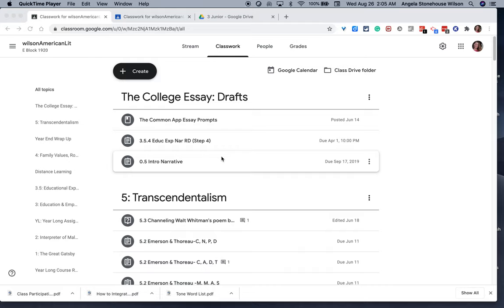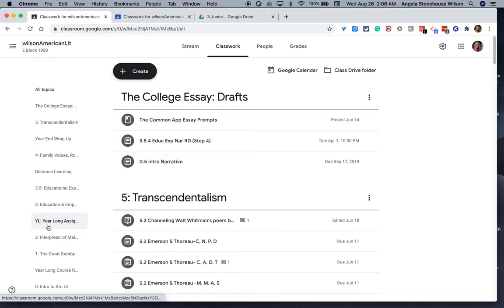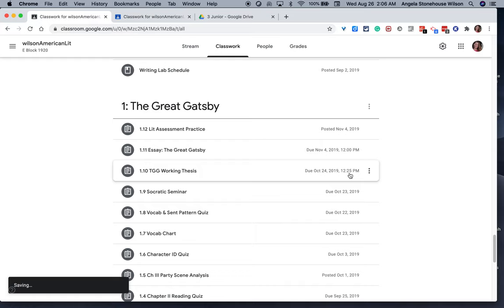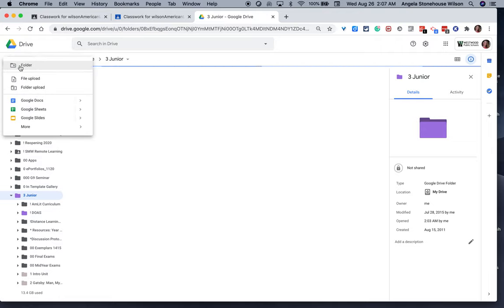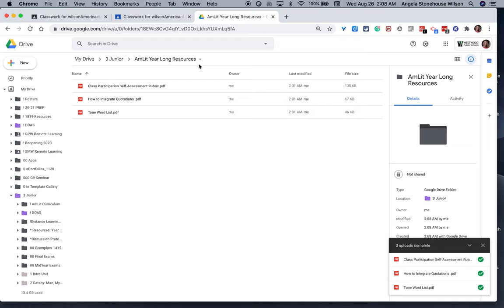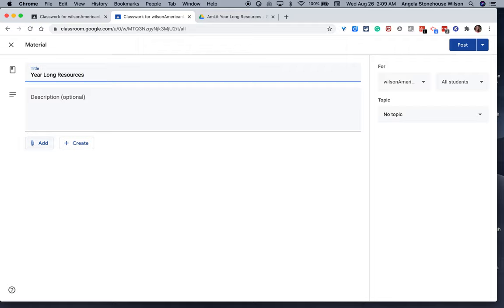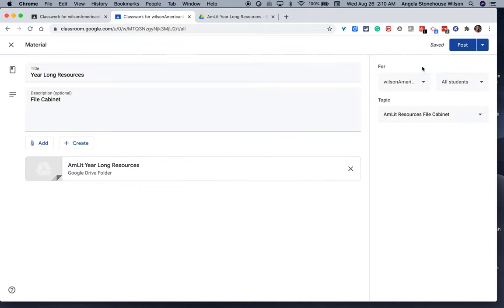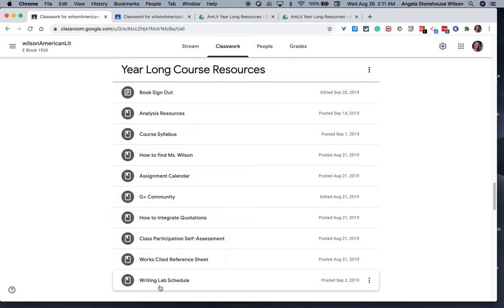Google Classroom | The File Cabinet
Created August 2020
Audience: Teachers & Students
Watch at Playback Speed 1.25 🤣